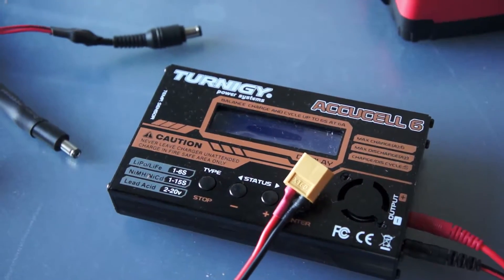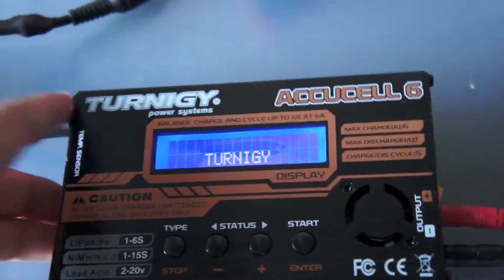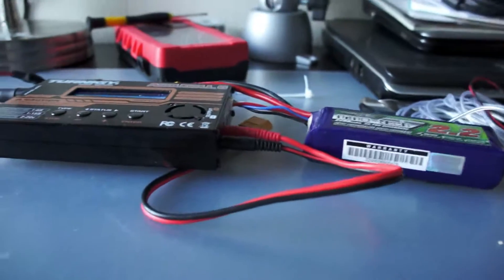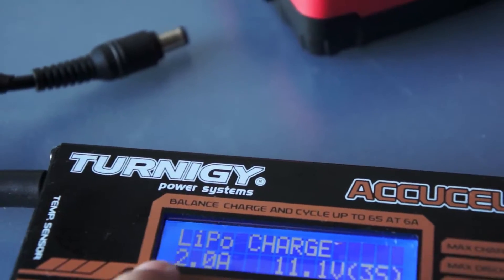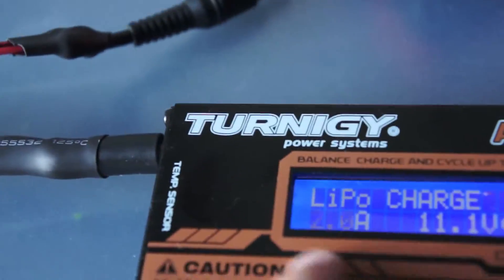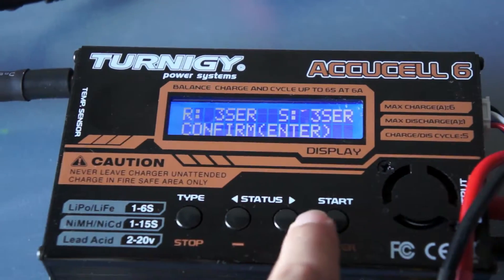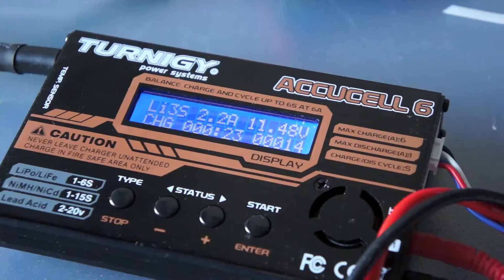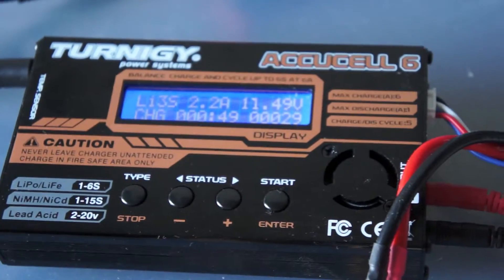How to charge LiPo batteries using the Turnigy Accucel 6 Charger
Please comment and give me as many suggestions as to what you want to see next. Thanks guys!